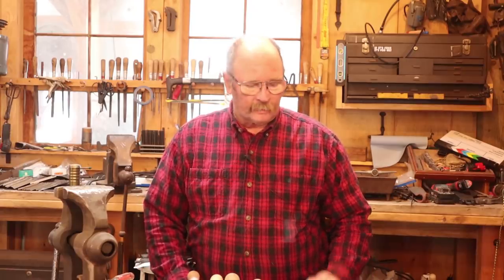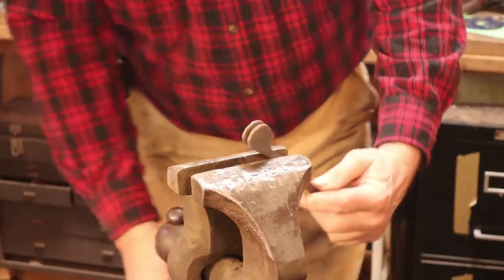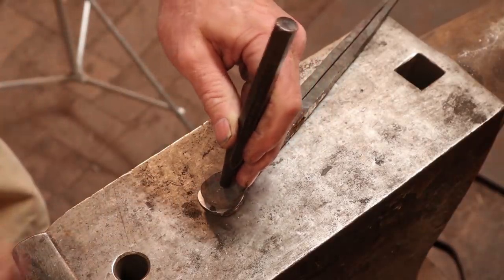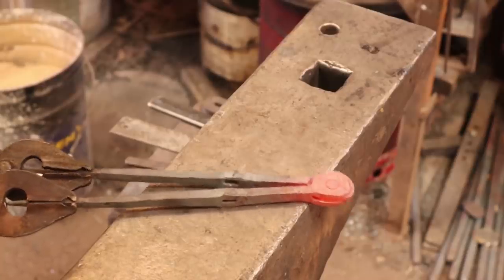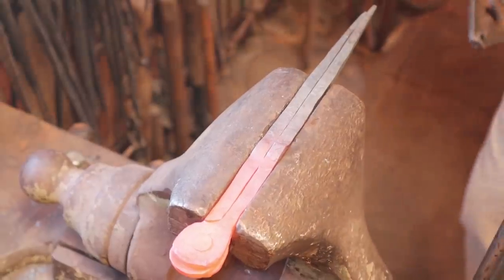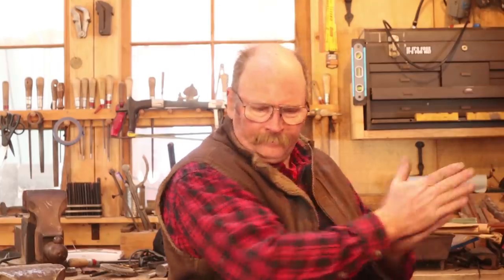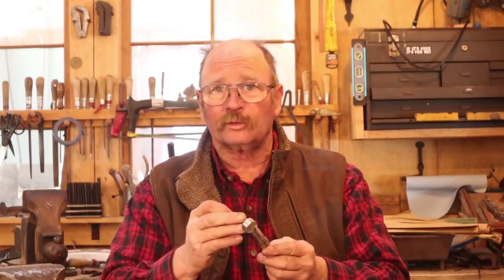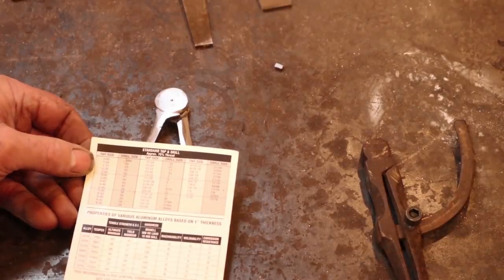Wing dividers -150mmchallenge part 3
In part three of our video on making a pair of wing dividers we will assemble and finish the project. These are a part of the 150 mm challenge project, know as the 150mmchallenge. Is a project started by tutor and Herefordshire based blacksmith Ambrose Burnes. The object of the challenge is to create anything you can from a single piece of 20x20x150mm bar or 3/4x3/4x6" bar.

Rules for he
1. You must uses 20x20x150mm mild steel!
2. You can not uses any extra material!
3. You can uses any and all processes on your metal! (you can weld if you make your own filler stock from your starting stock; so no extra mig wire, brazing rods, tig rods or mig wire.)
4. express your self and have fun!